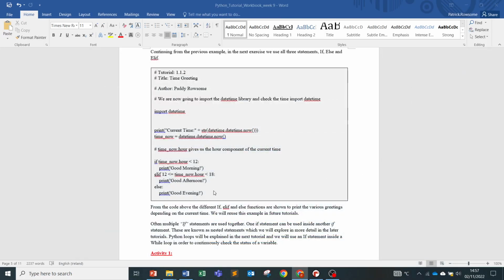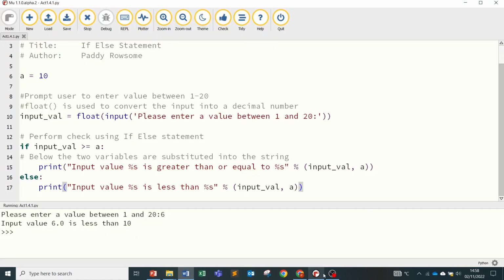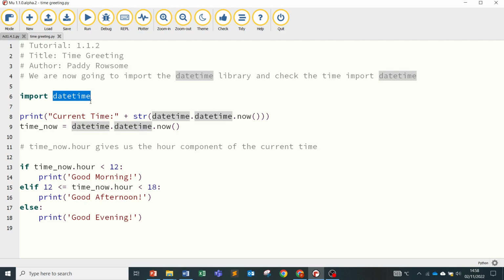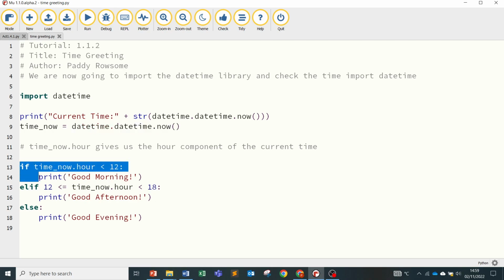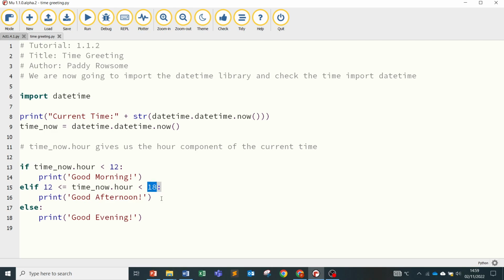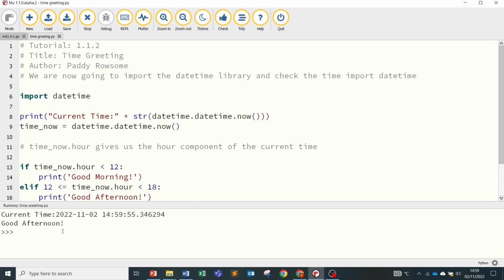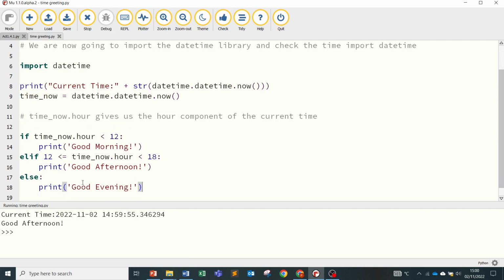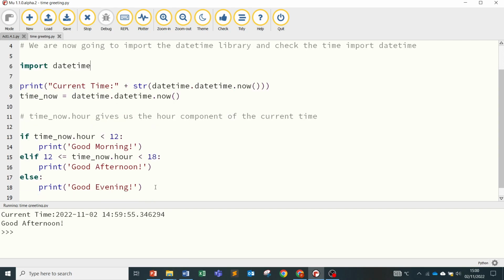Week 9 Lab - if/else statement - Time Greeting